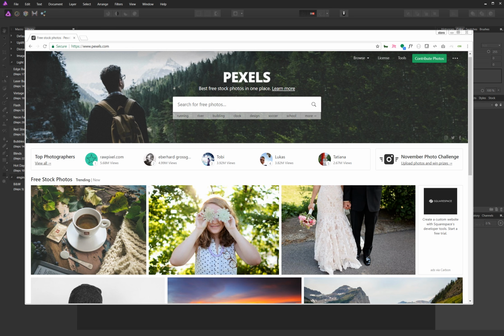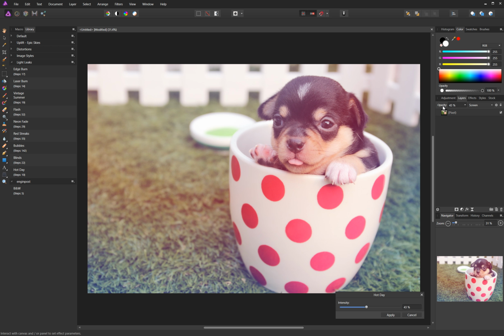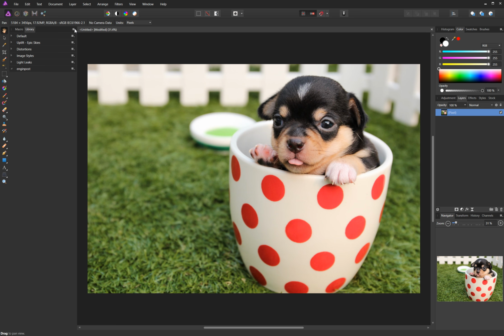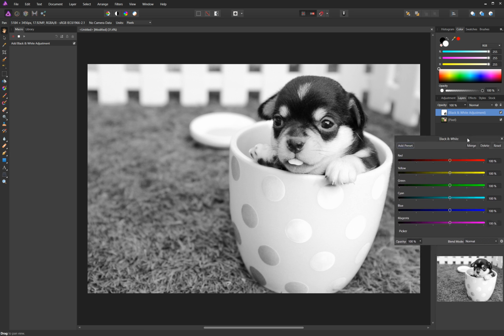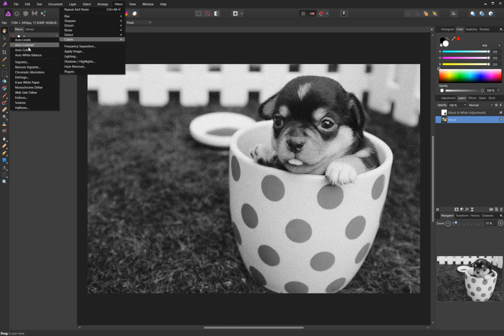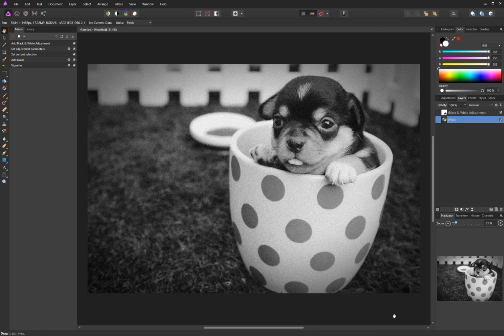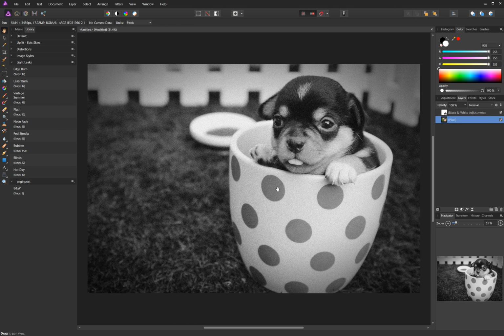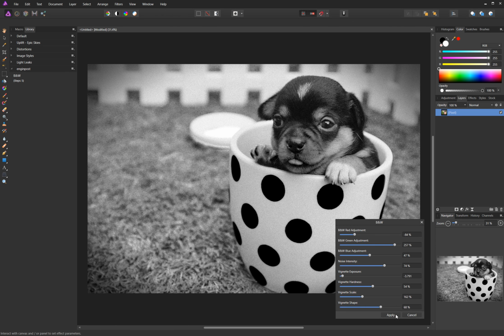Affinity Photo Macro Parameters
A quick video on creating custom Affinity Photo macros and how to create your own custom-named parameter panel without writing any code!